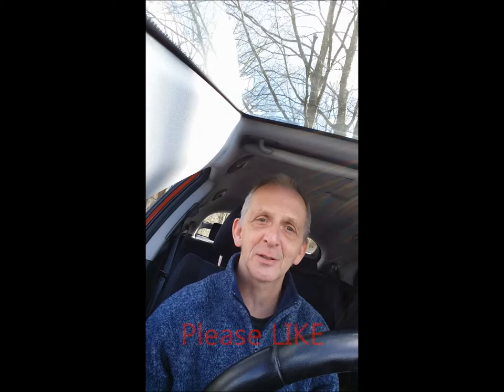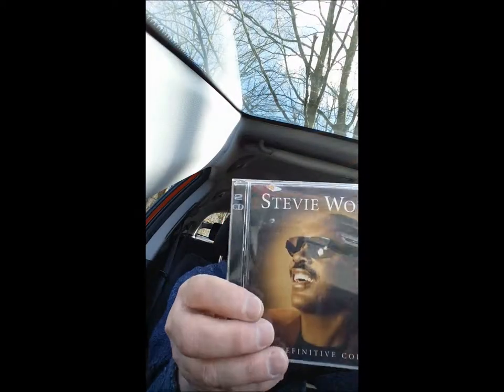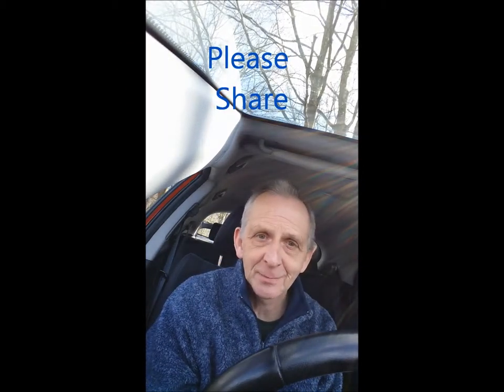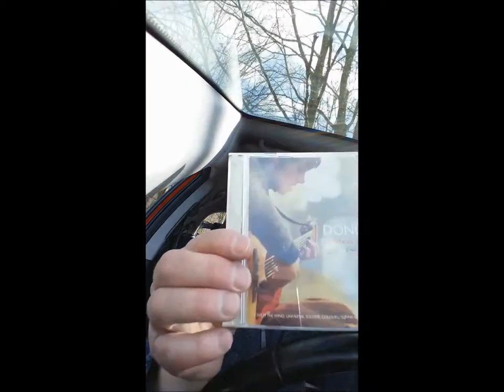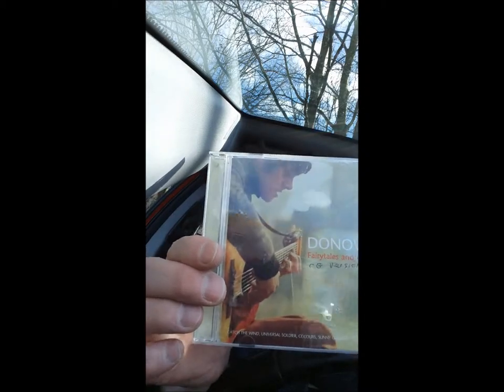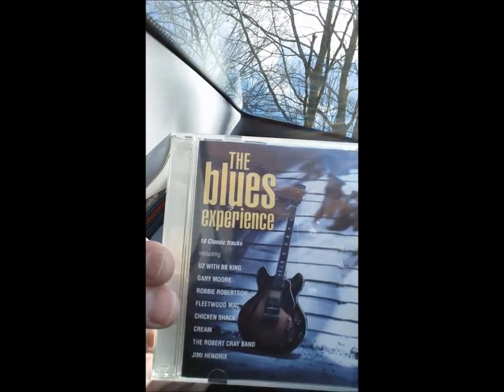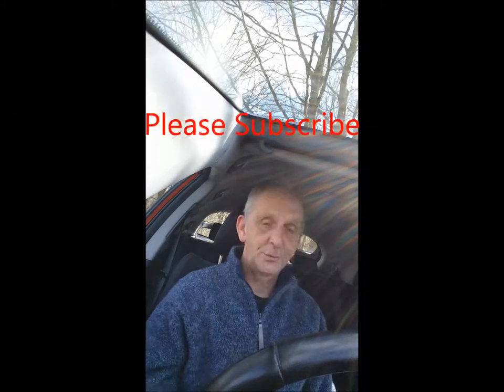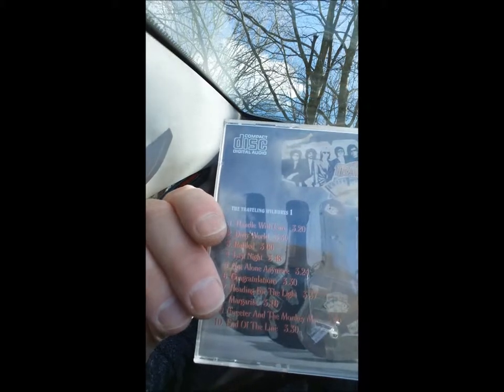Carchat, March Broadcast What's in yor car?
This is the CDs I'll be listening to in March.
The artists are Stevie Wonder, Blues, Donovan and Travelling Wilbury's - Enjoy.